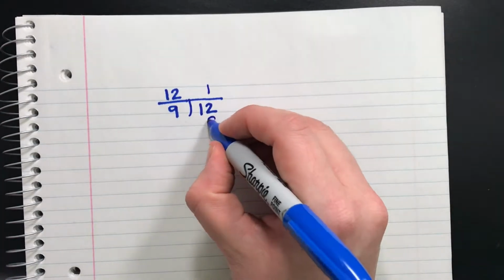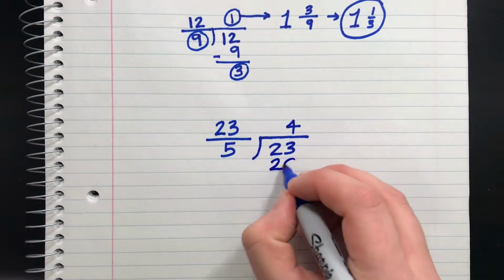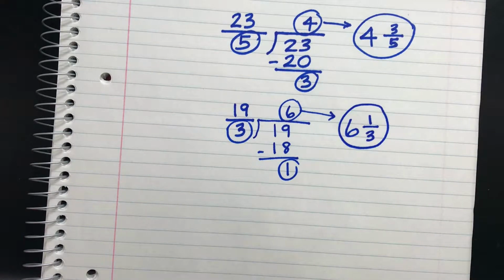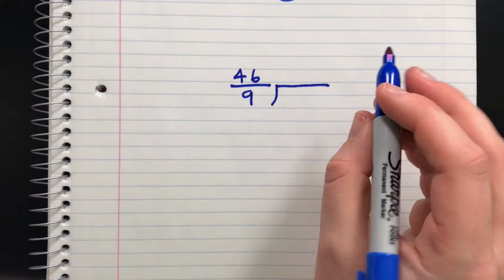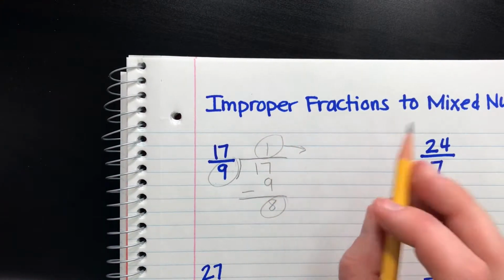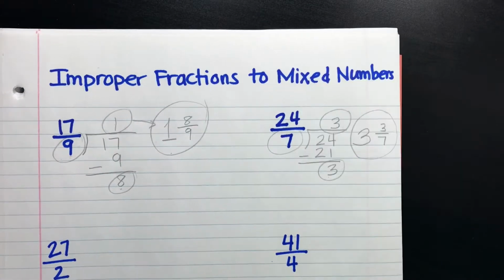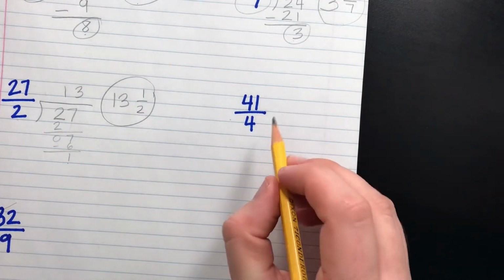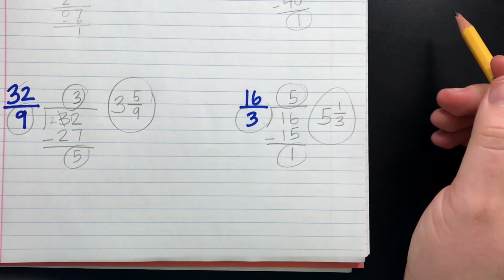How to Convert Improper Fractions to Mixed Numbers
How to convert improper fractions into mixed numbers.